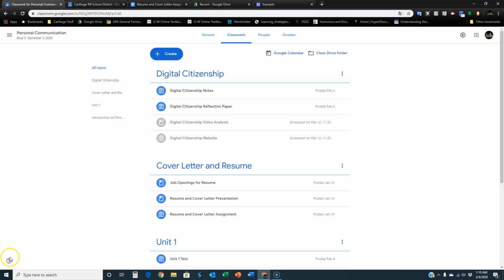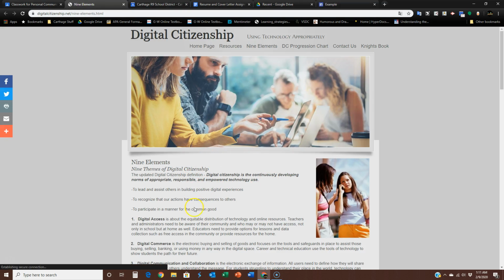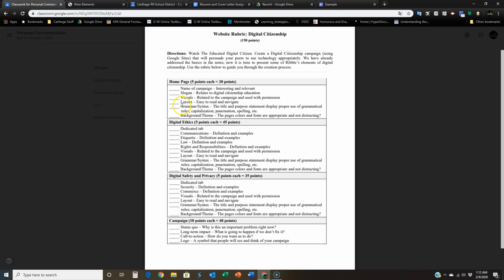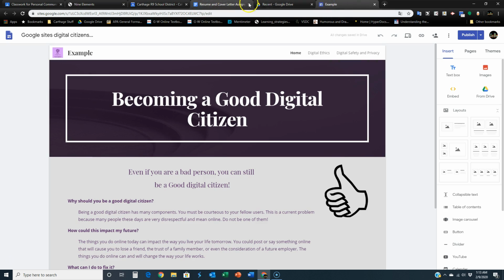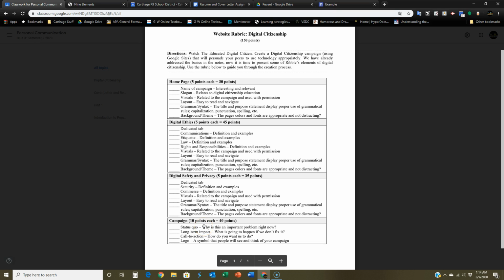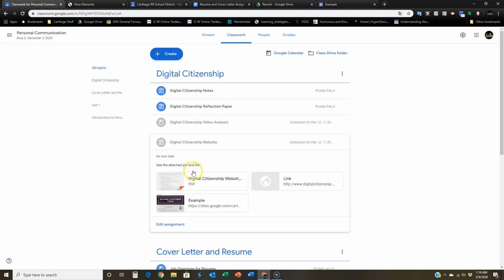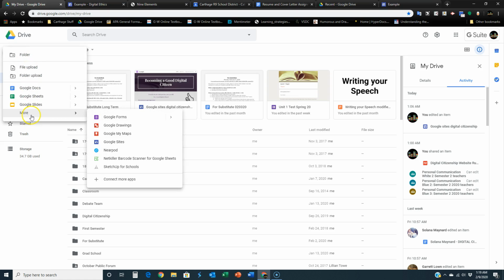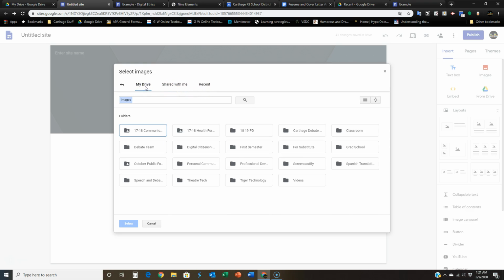Directions for Digital Citizenship Website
Mr. Carr's Personal Communications class. Directions for creating your digital citizenship website.